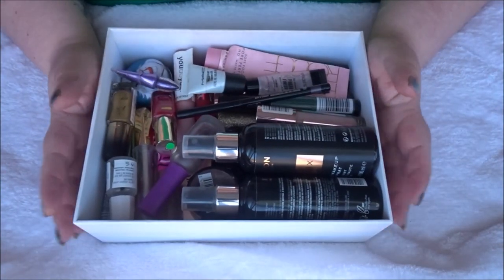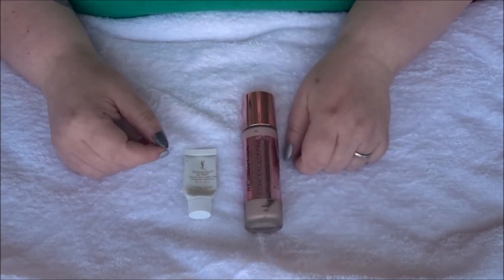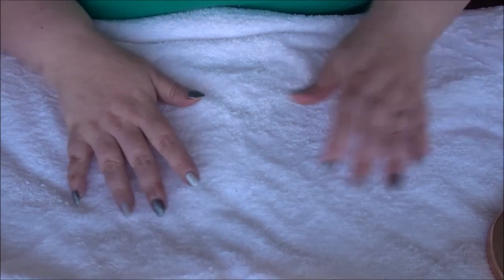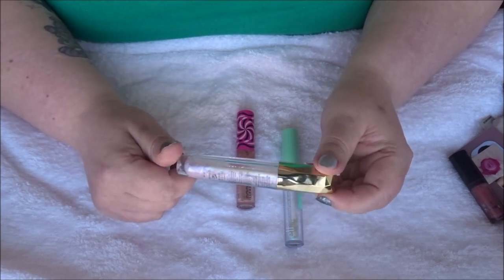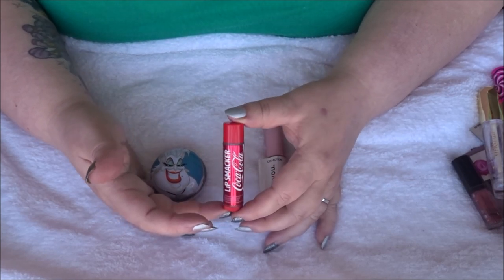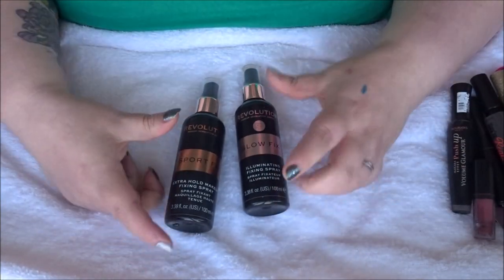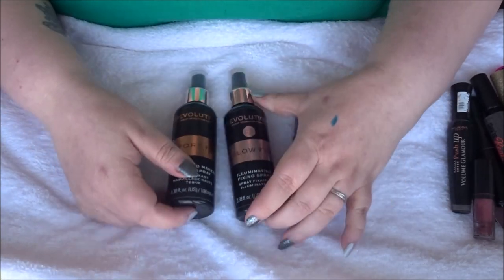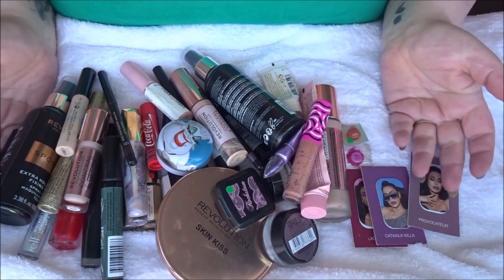Makeup Empties 2022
Grab a cuppa and a snack, cos this one's a long one! I saved up all my makeup empties throughout 2022 and go through them with my thoughts and opinions on each one.  I was quite shocked at how many I finished in 2022, fingers crossed for another great year of empties in 2023!